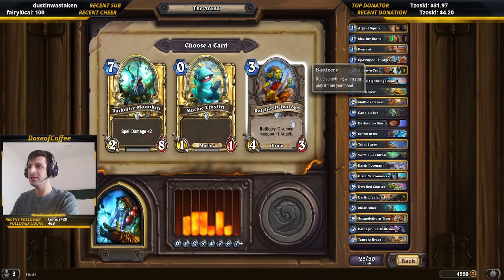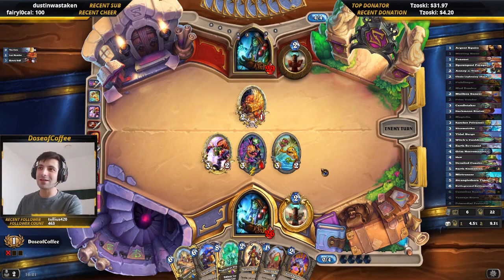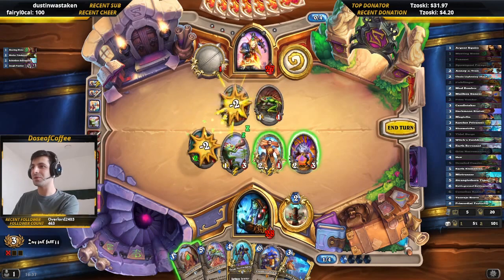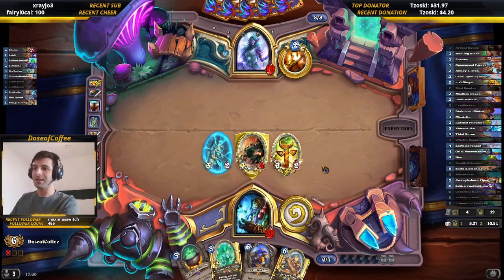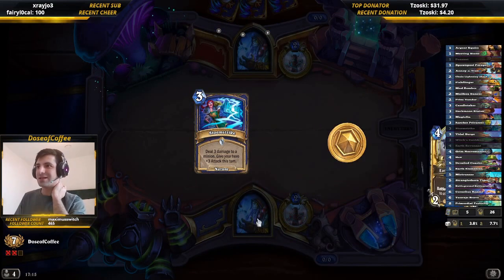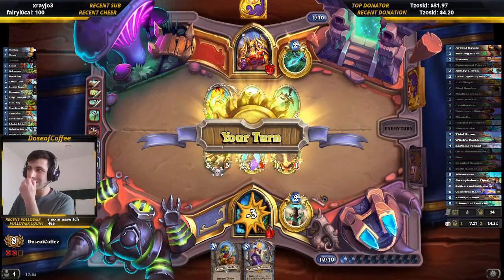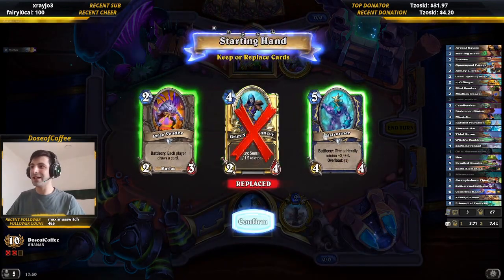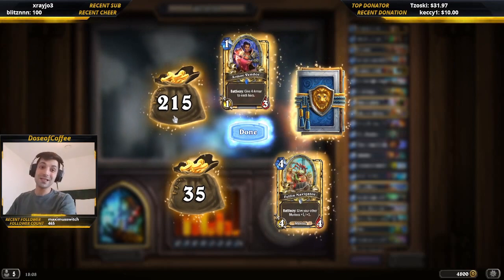Roame, Magicfin and a Cauldron - 12 Win Shaman Arena Run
A complete 12 win Shaman arena run with both consistency and some spicy RNG! Witch's Cauldron and Magicfin with a few murlocs in the deck made for some really fun games with insane value generation! And then, Cornelius Roame helped refill our hand when we ran out of value until we got the full 12 wins!

Timestamps:
00:00:00 Introduction
00:00:49 Drafting the Deck
00:04:56 Arena Run